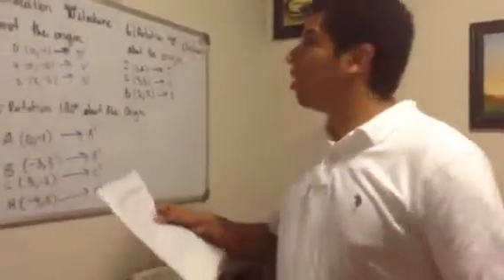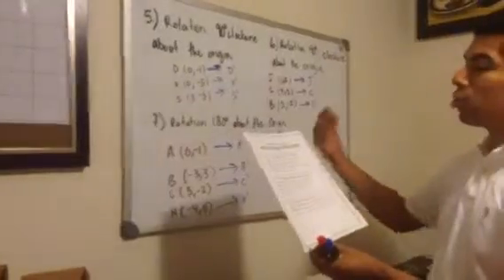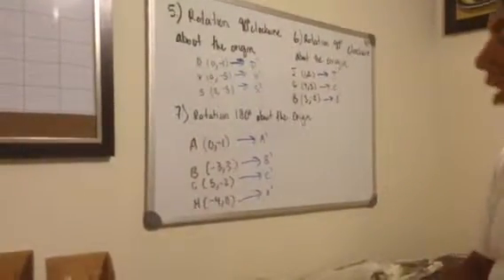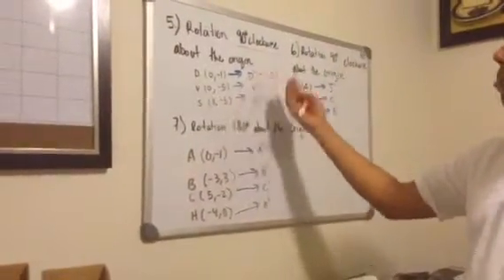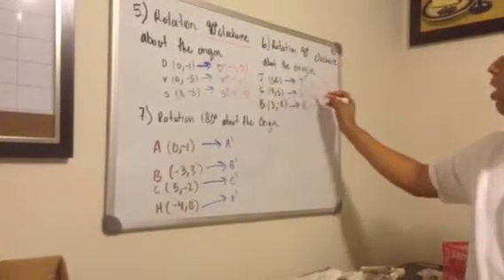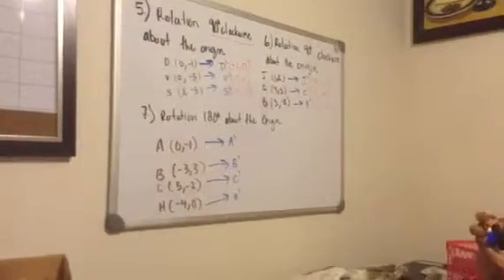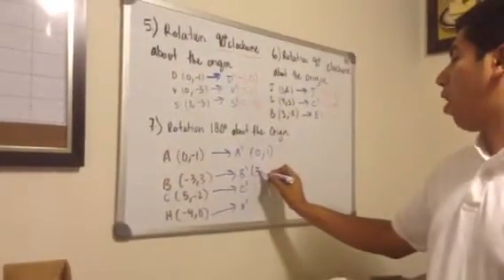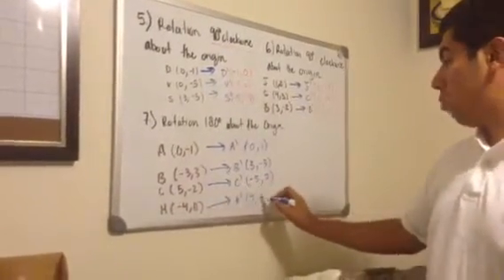Exam unit 2 geometry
For college track